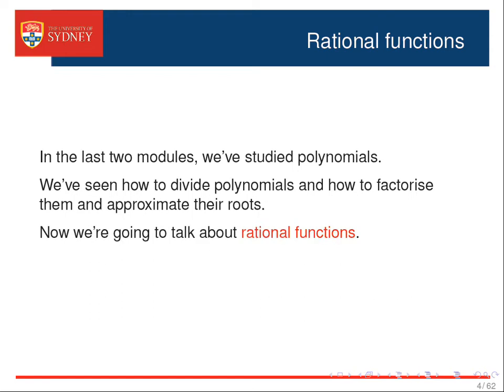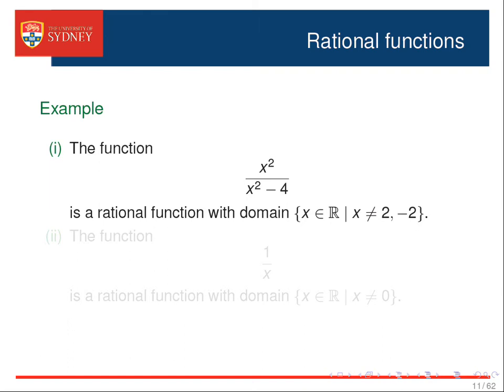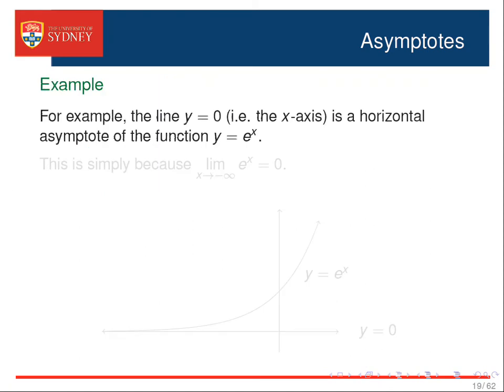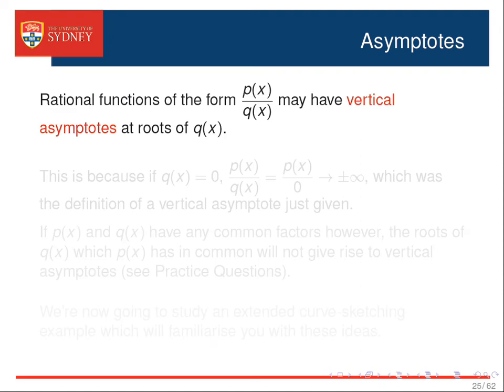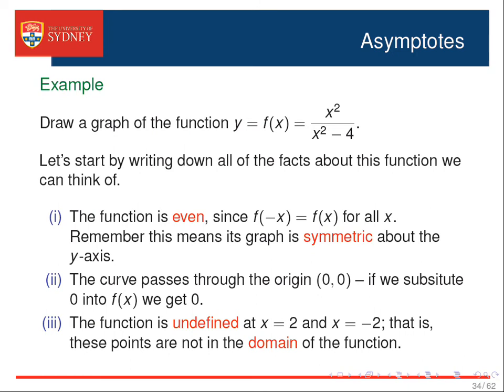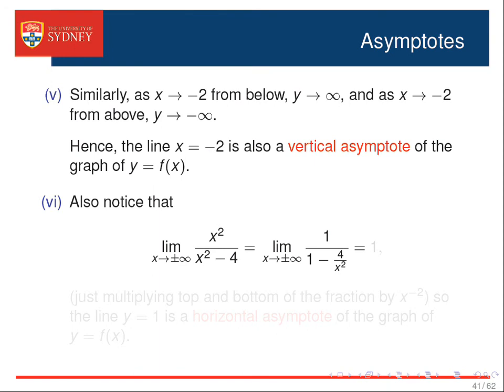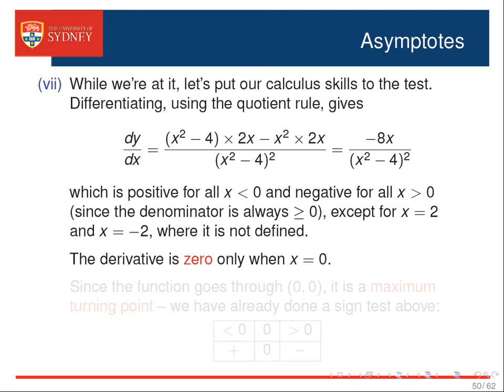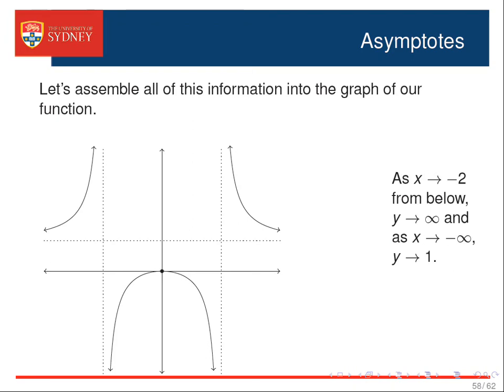[5.3] Day 5, Part 3 - (Polynomials and rational functions) Rational functions